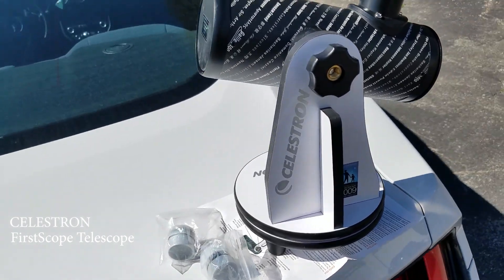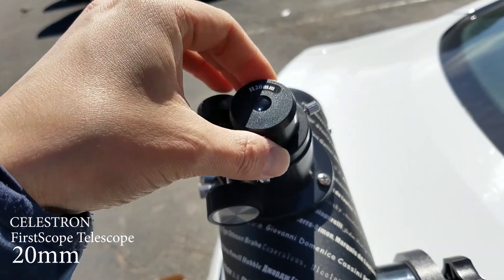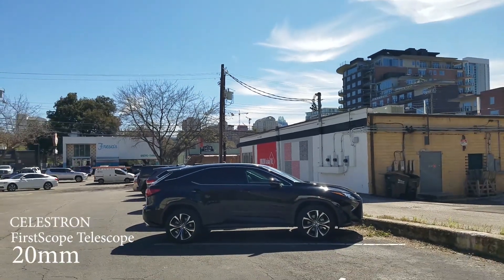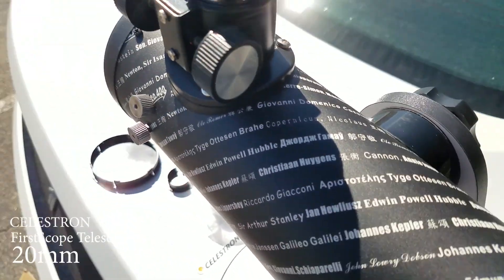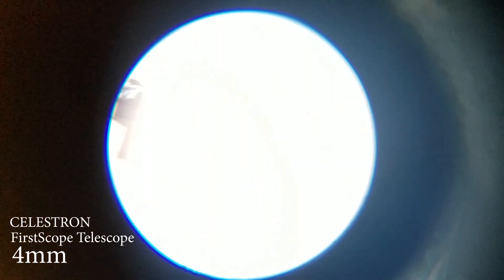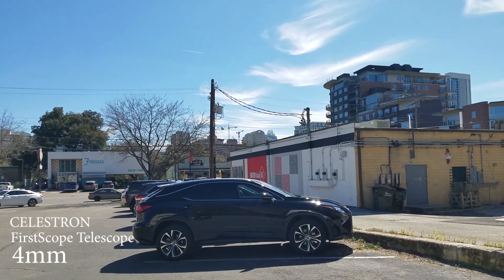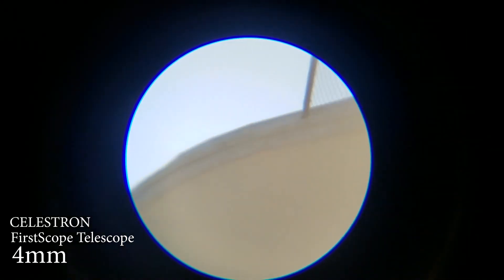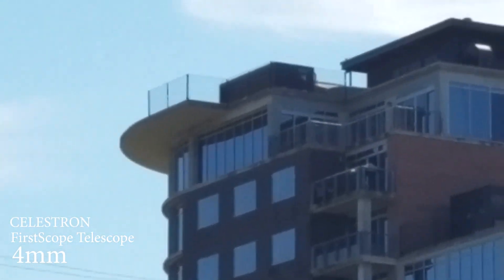Celestron FirstScope Telescope Field Test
In this video you will be able to observe how far the scope can see.